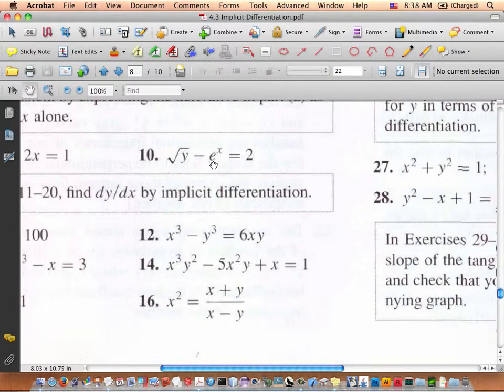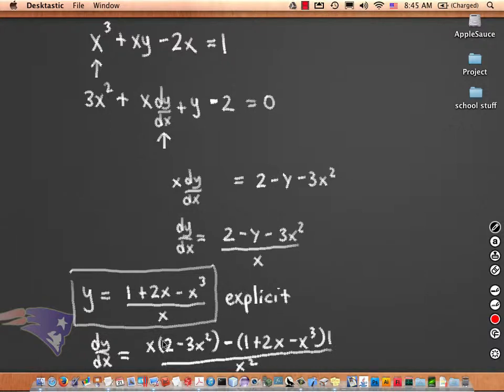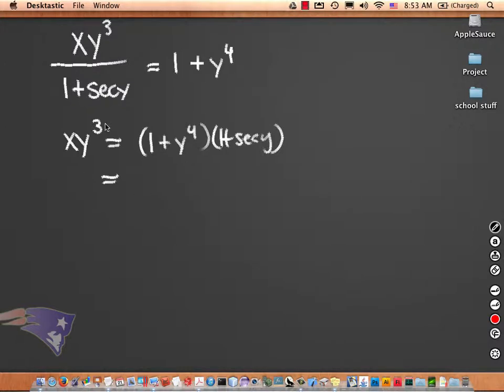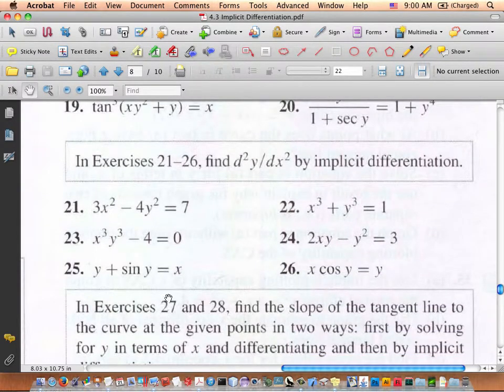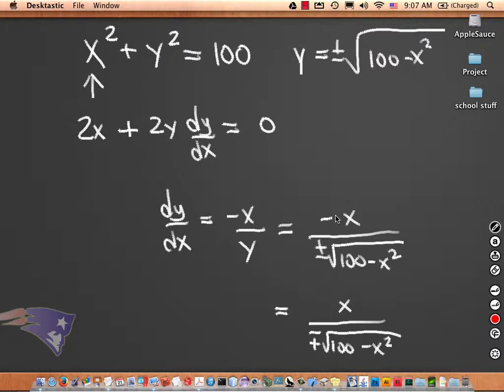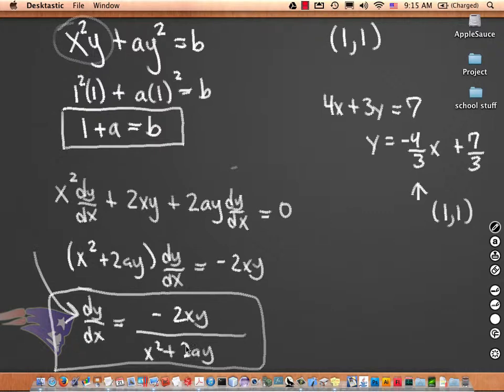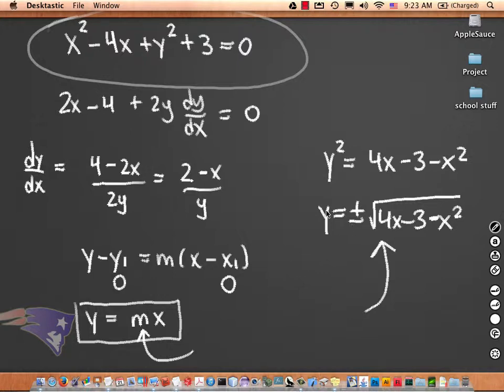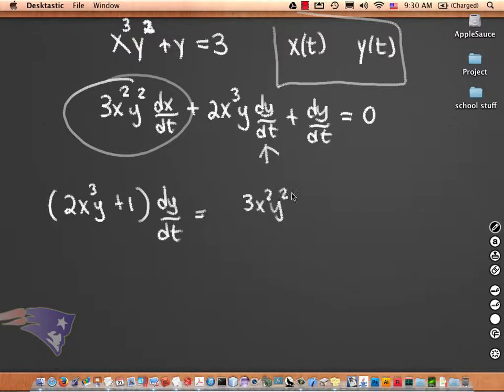Lesson 4 3 Solutions part 1